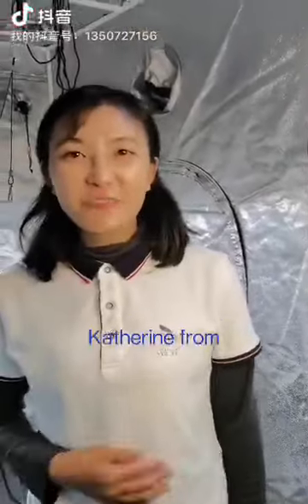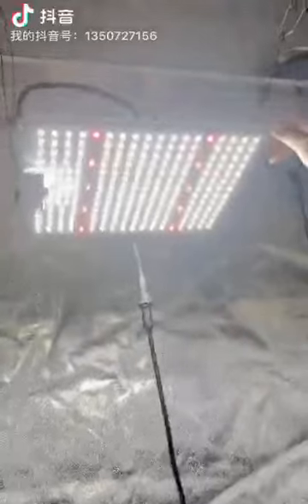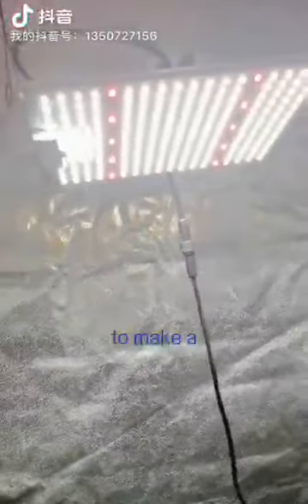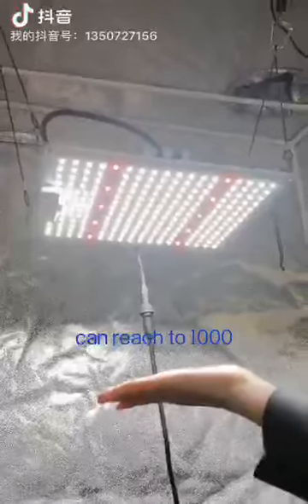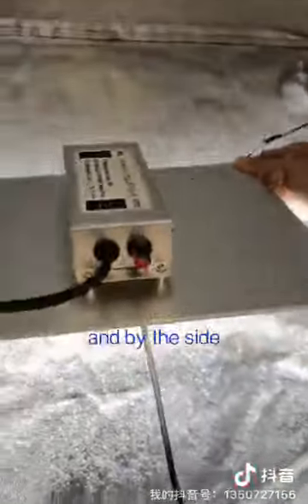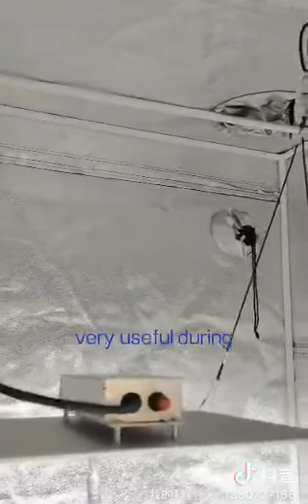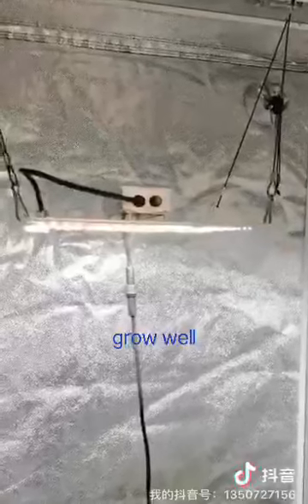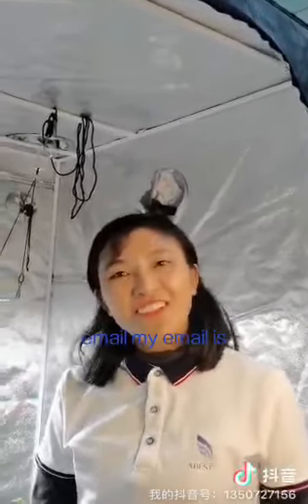abest quantum board led grow light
quantum board V2 from abest led grow light, real wattage up to 100W, with samsung red, full spectrum white, warm white chips inside. Meanwell or ETL listed driver with knob dim.